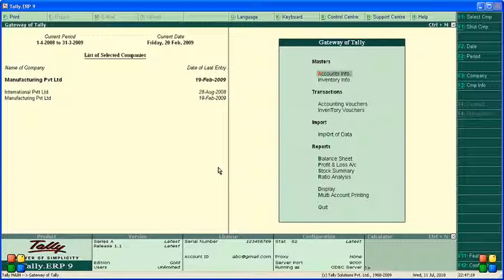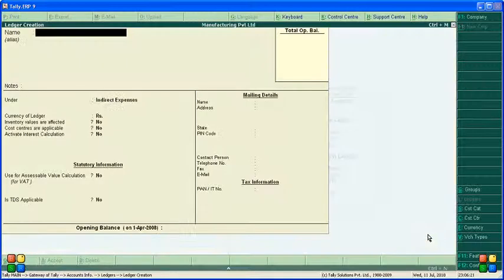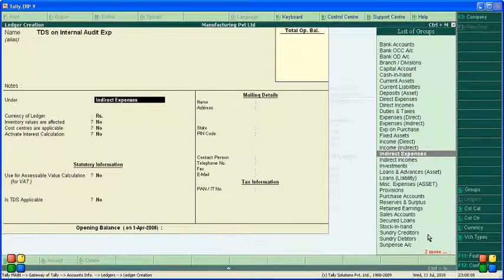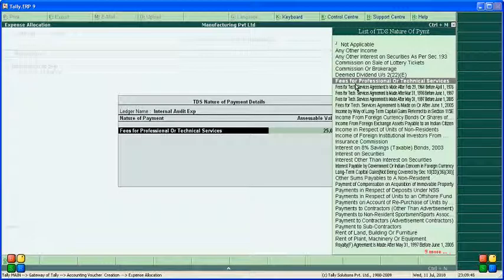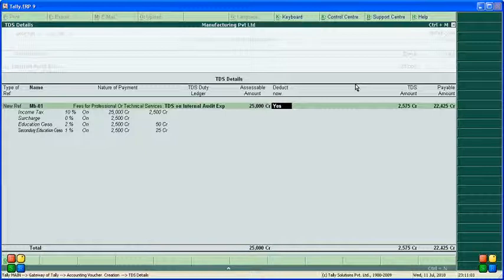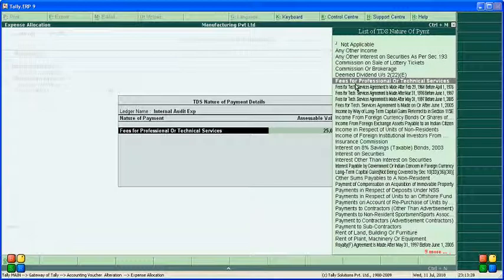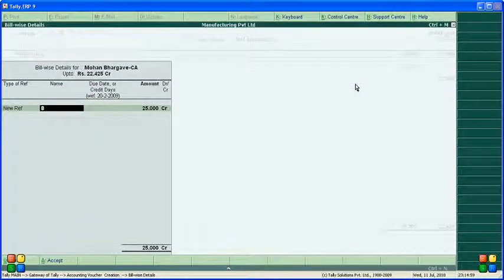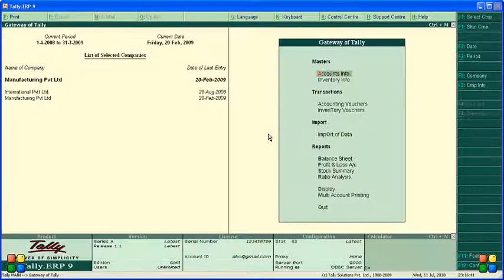Audit or TDS service Charges in tally ERP 9